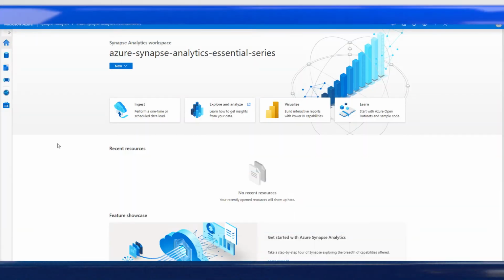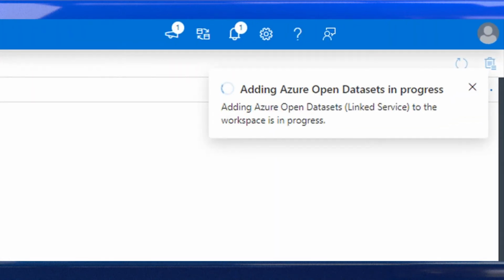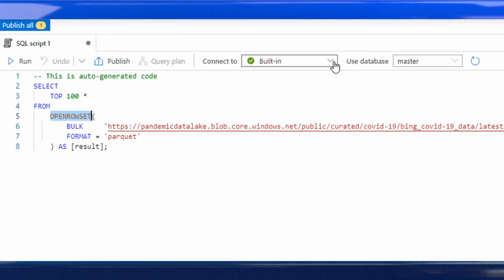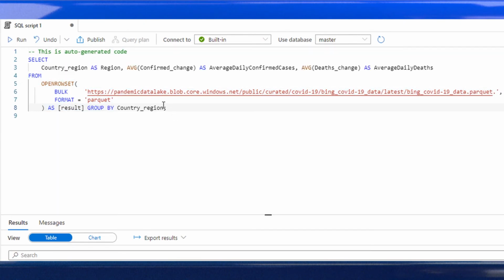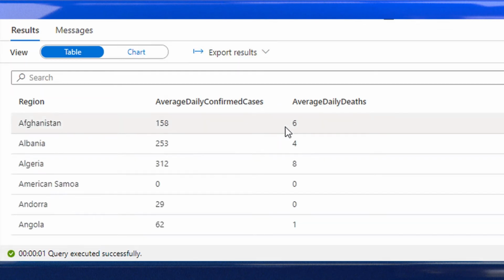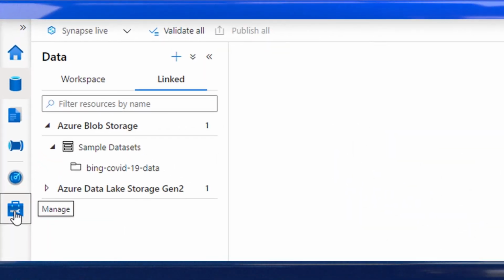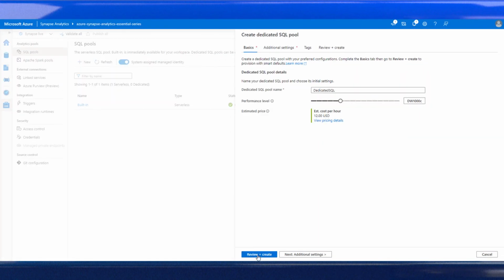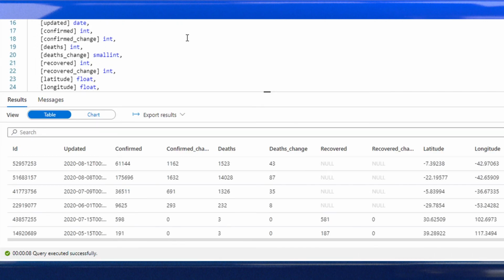Azure Synapse: Essentials 2: Synapse SQL (T-SQL)